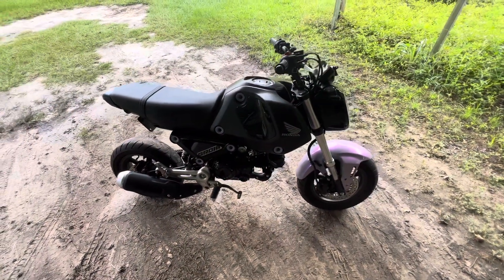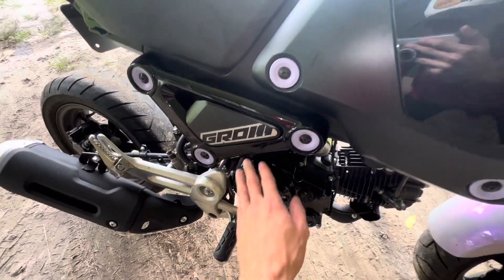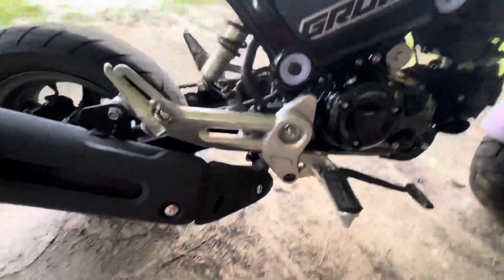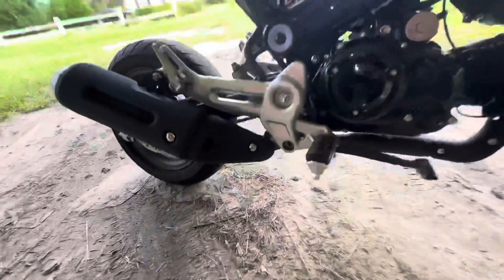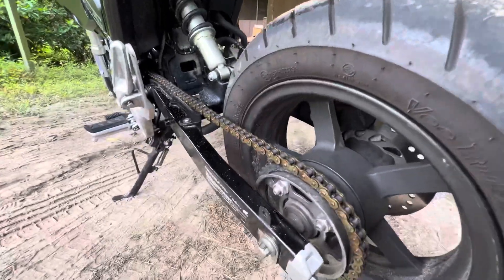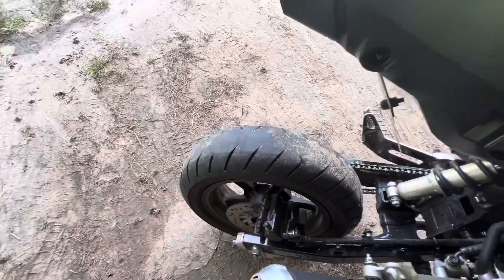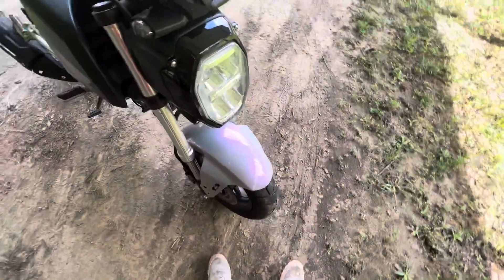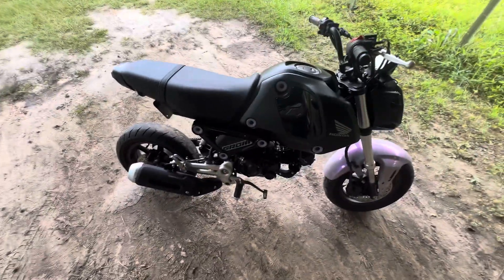2022 Honda Grom long term ownership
It will still cruise at 55 like I always did with the old exhaust. The stock exhaust does weigh a little more than the brute but in terms of comfort the stock exhaust is the way to go.